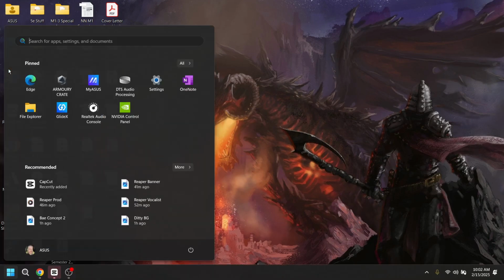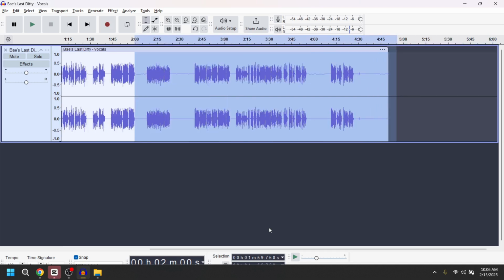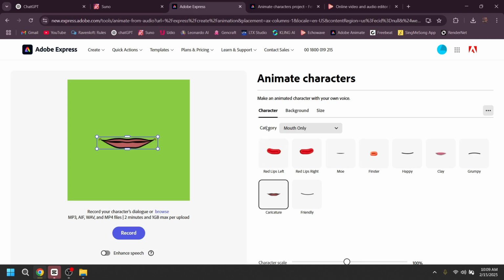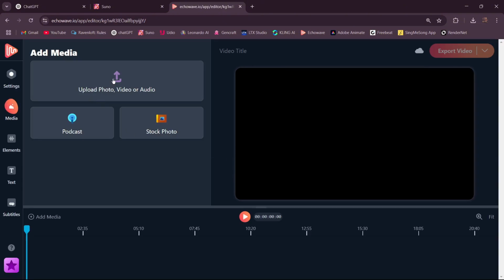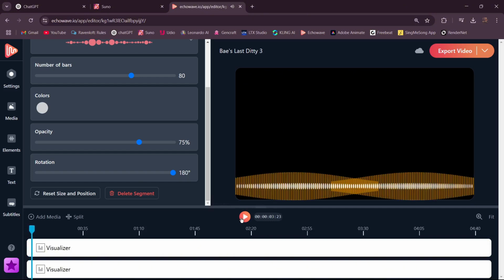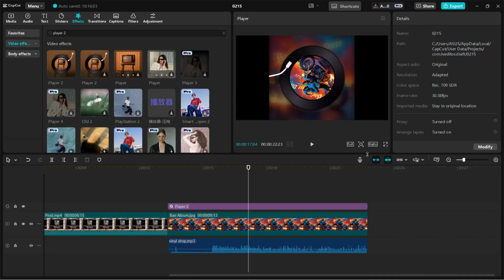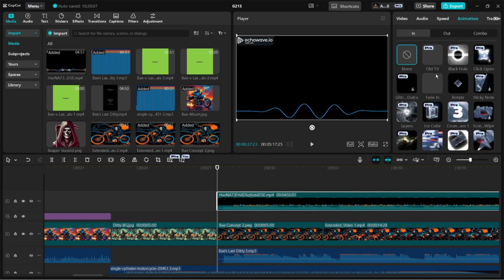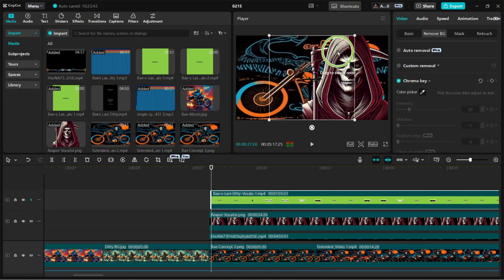AI Music Overlays & Lip Sync: Suno & Udio Secrets Revealed!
🎤 Master AI Music Overlays & Lip Sync! 🎶

Want to make your AI-generated music videos stand out? In this tutorial, I’ll show you how to create stunning overlays and perfect lip sync using the best tools available! Whether you're using Suno, Udio, Adobe Animate, GIMP, or CapCut, this guide will help you level up your AI music videos and bring your visuals to life. 🚀

🔥 What You’ll Learn:
✅ How to sync AI vocals with animations for a realistic look
✅ Creating eye-catching overlays to enhance engagement
✅ Best tools and techniques for AI-generated music videos
✅ Pro tips to make your AI singers look alive!

📌 Follow me for more AI Music content!